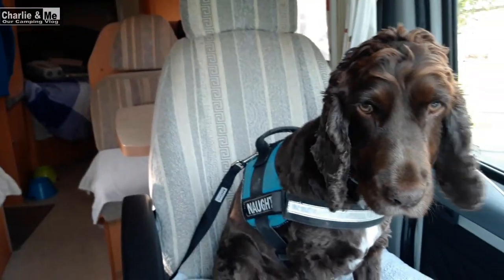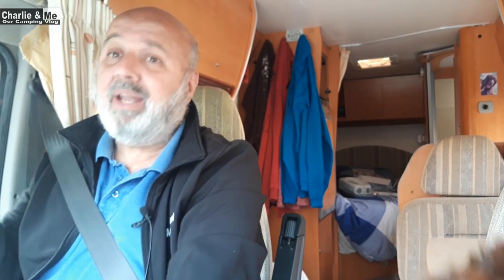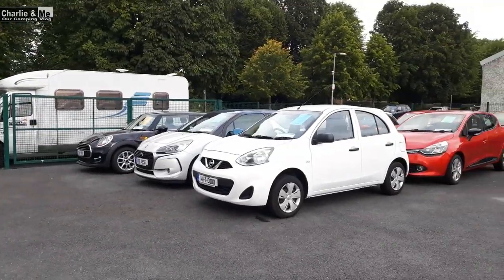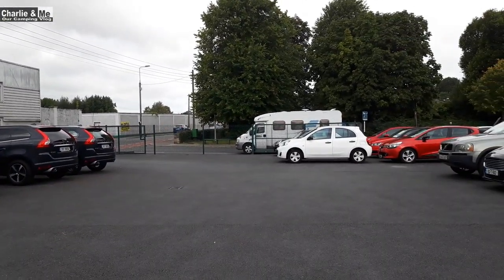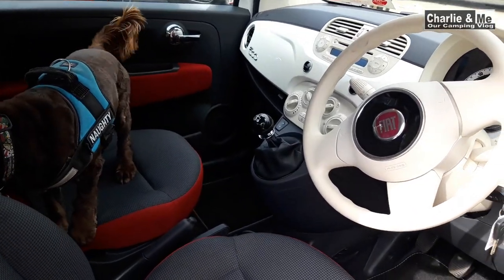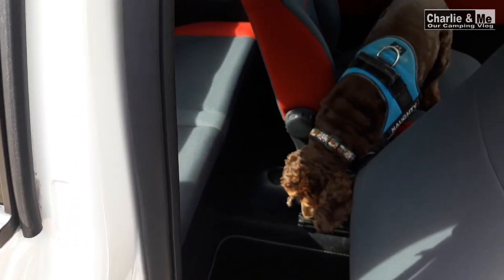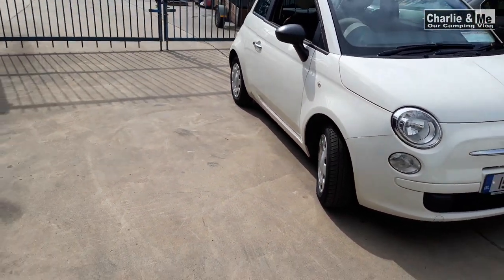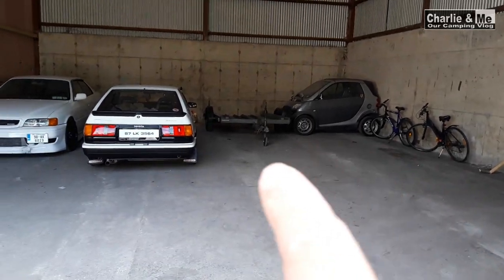Charlie and Me say goodbye to our Smart Car and hello to....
The music I have used on my videos since video 1 was Copyright FREE  but due to Copyright changing it now is not FREE so there may not be intro or road footage music on this video.

I'm Aaron and Charlie Brown is my chocolate brown cocker spaniel and together with my wife Deirdre we love camping in our HYMER 655 camper van.

We want you to join us as we go around Ireland reviewing camp sites and stop overs letting you know the good and bad places available to camp.

This vlog .. We show you our new tow car.

Twitter & Podcast thecampingcrew